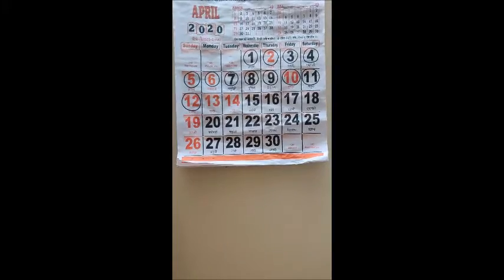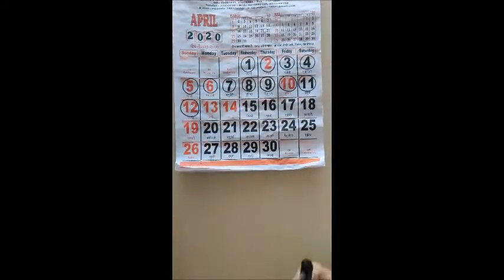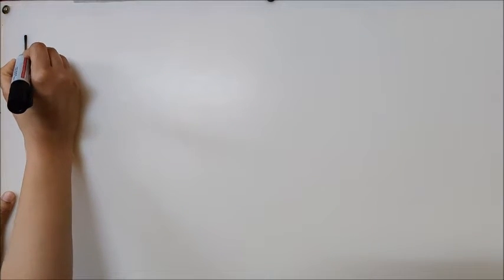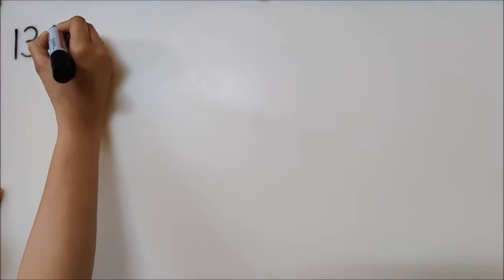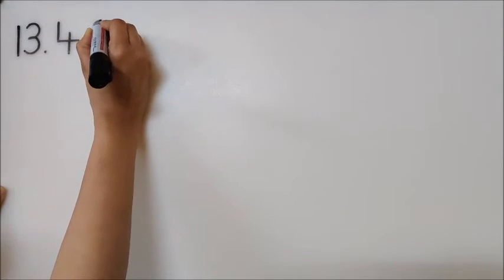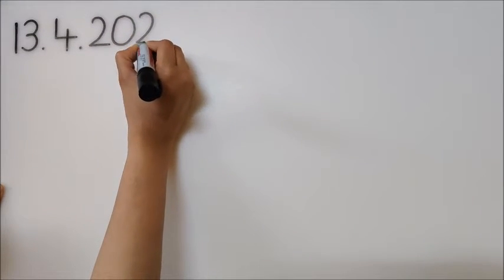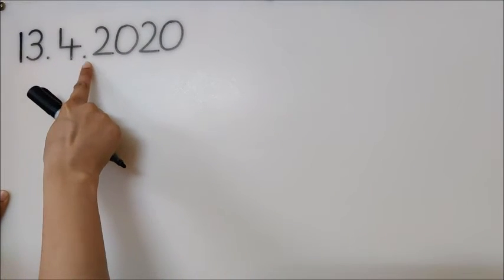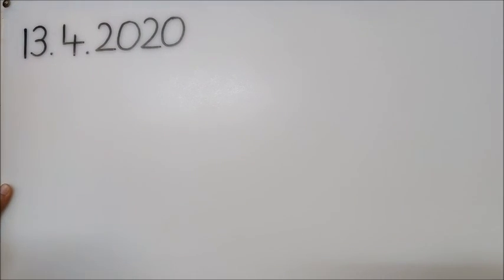Calendar reading 13.4.2020 with Charu Ma'am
Calendar reading and writing the date